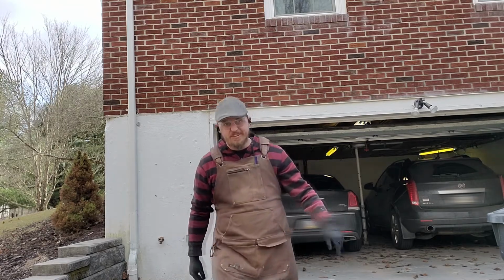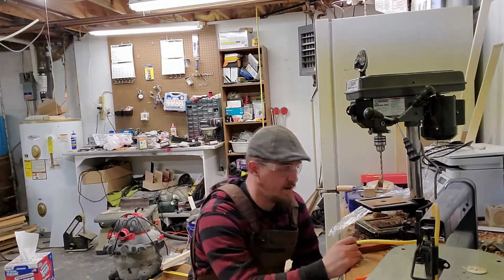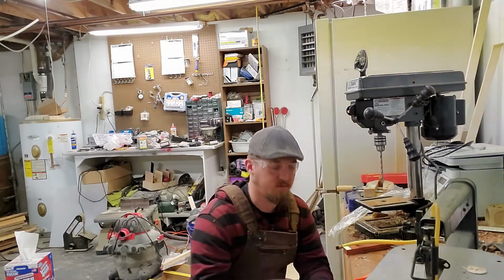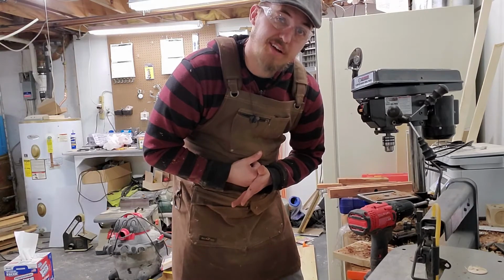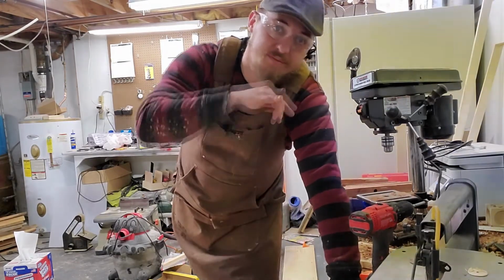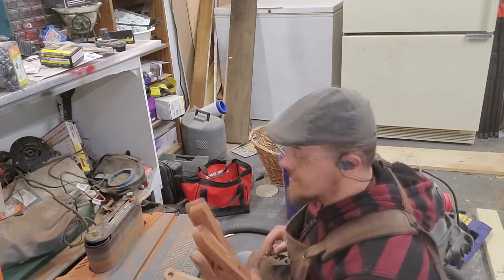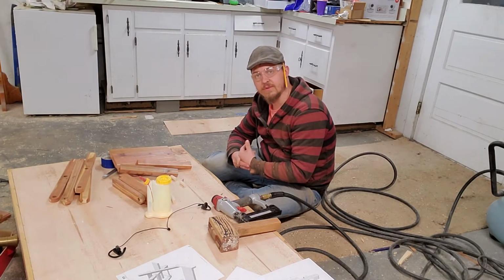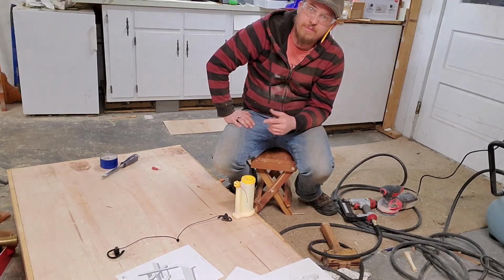Destroy to recreate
In this Video i Break something down to make something new i got the idea from Steve Ramsey here is his video